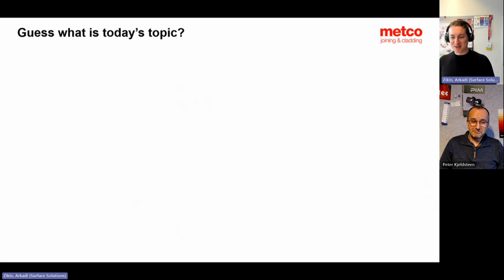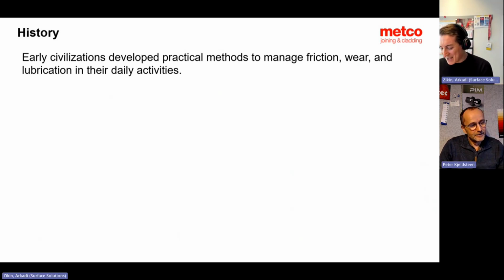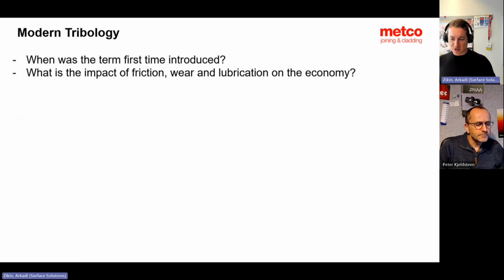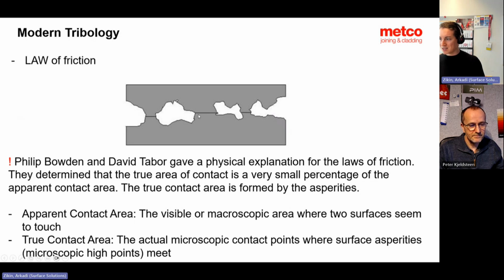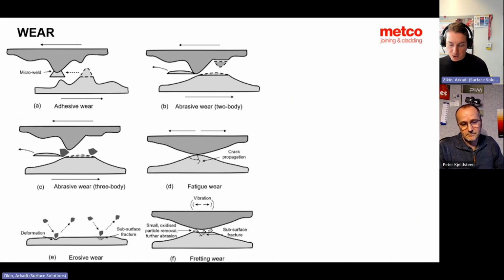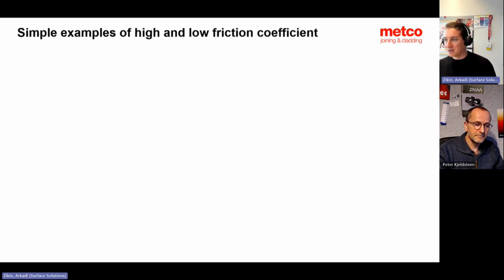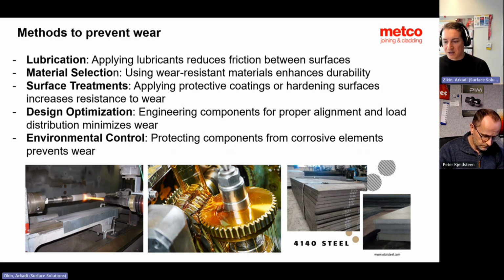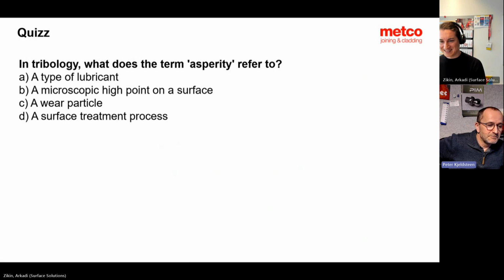TRIBOLOGY EXPLAINED – Wear, Friction & Lubrication | Quiz with Everyday Metallurgy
In this episode, we dive into Tribology — the science of wear, friction, and lubrication.
Tribology is everywhere: from ancient engineering to modern high-performance materials.

Did you know that up to 23% of the world’s total energy consumption is lost due to friction and wear?
Or that smart lubrication strategies can save billions in maintenance and downtime across industries?

But tribology isn’t new.
Even ancient civilizations understood friction control — for example, how the Egyptians reduced friction while transporting massive pyramid stones.

🎯 In this quiz, we explore:
What tribology really means
How friction and wear mechanisms work
Why tribology matters for modern engineering
How wear can be reduced or prevented
And of course… we test our knowledge in a Tribology Quiz Challenge

👉 Play along, test your knowledge, and challenge us in the comments!